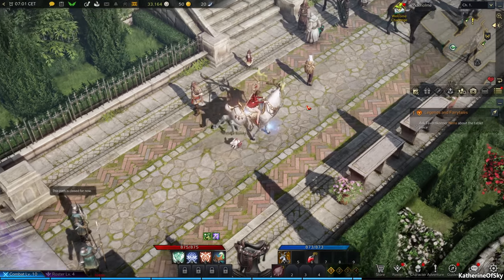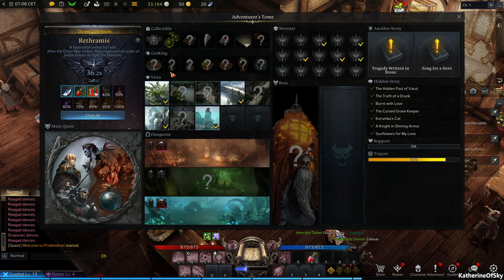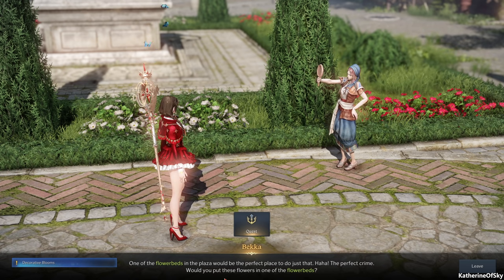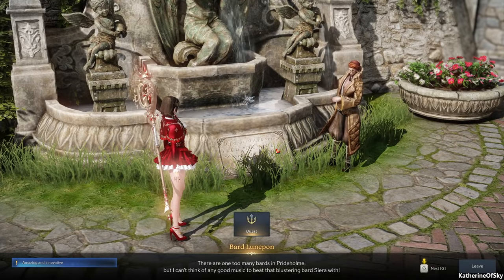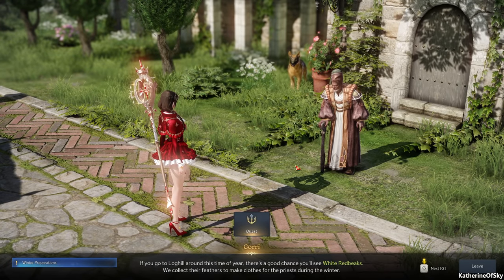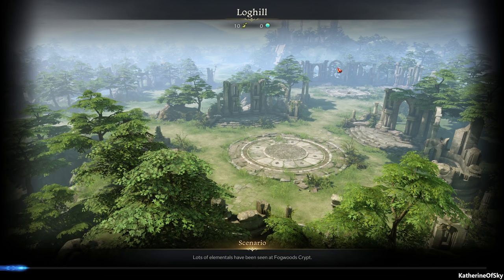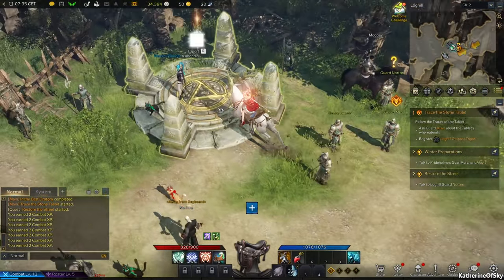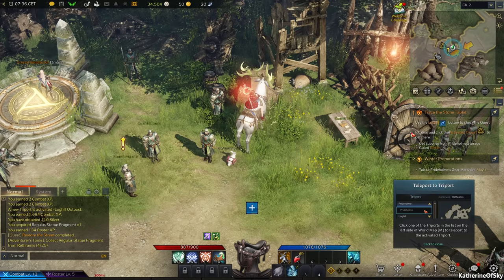Lost Ark - TAVERNKEEP NERIA & HOW TO SELL STUFF - First Look, Let's Play, Ep 2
Join me as I play Lost Ark, an MMO that redefines the genre with quick combat, fun quests, and easy mapping.

Discover a World Brimming with Adventure

Your Odyssey Awaits
Splash into massively satisfying ARPG-style combat and progression as you quest, raid, and fight on the scope of an MMO. Whether you want to play solo, in groups with friends, or matched up with other adventurers in the world, there’s an epic adventure waiting for you. Fight in the open world or delve into chaos dungeons, go head-to-head in expert PvP duels, test your mettle on epic quests, raid against bosses big and small, and hold your own in the fight against the Demon Legion to reclaim the power and light of the Lost Ark.

Define Your Fight
Lost Ark offers easy-to-learn features with unexpected depth and room for customization. Hit the ground running with pick-up-and-play action then take control of your combat with the unique Tripod system. Unlock three tiers of customization for each of your abilities, giving you powerful control of exactly how you fight. Lost Ark’s ever-expanding roster of iconic classes—each with their own distinct advanced classes—offers plenty of room to explore until you find the combat style that’s just right for you.

The same goes for other features: as you continue your journey, you’ll find non-combat skills, crafting, guilds and social systems, and other rich features that bring the world alive. Whether you want to skim along the surface or dive deep into the details is up to you.